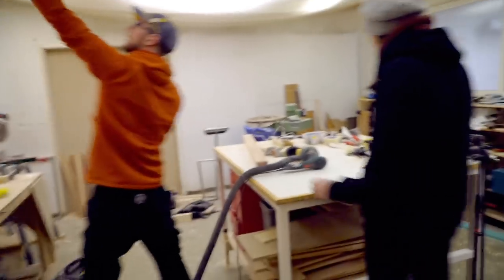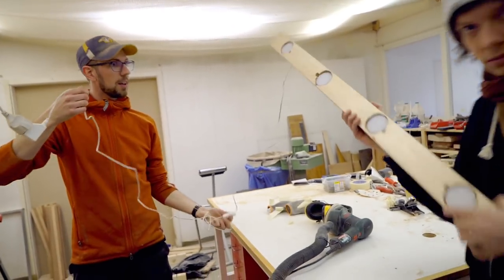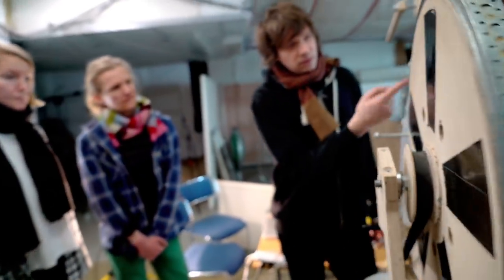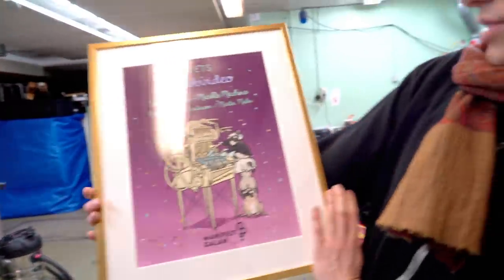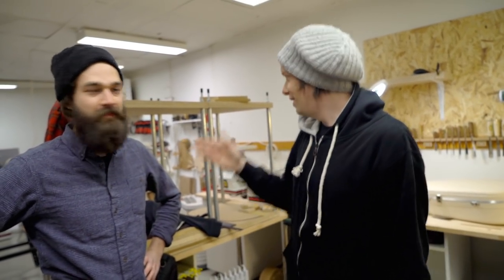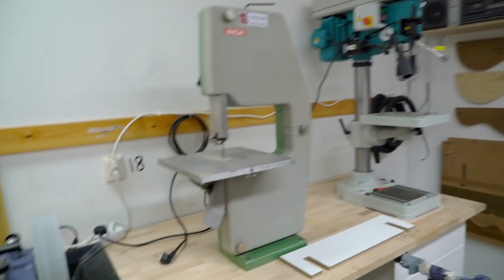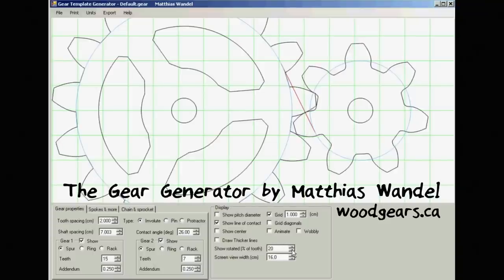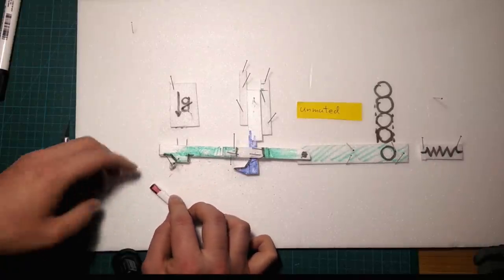Revisiting the First Machine - Marble Machine X #3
- To build Marble Machine X we start by revisiting the first machine and taking some measurements. Karin, Olof and Marius are helping me out and they are working on the first CAD model of the Machine in Fusion 360 and these measurements is our starting point.

I have created a open idea photo sharing page where you can share your sketches with ideas for the Marble Machine X here:

Looking forward to seeing your ideas!

All the best and have a nice day everyone,

/Martin

I, Martin, can already sustain myself 100% doing what I love to do. If you want to support artists/organisations who have not yet reached that privileged position, please consider supporting other artists/organisations who need the support more. With that said, I have too many ideas and too little time and with your support I can get more help from people around me to execute the ideas better and bring them out in the world faster.

THUMBNAIL PHOTO
Samuel Westergren wepix.se